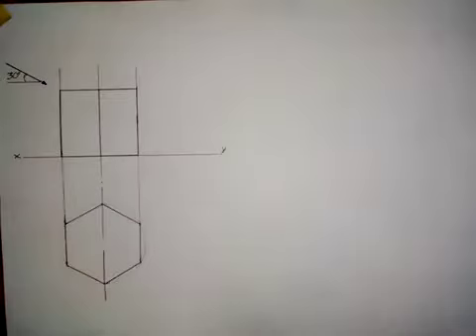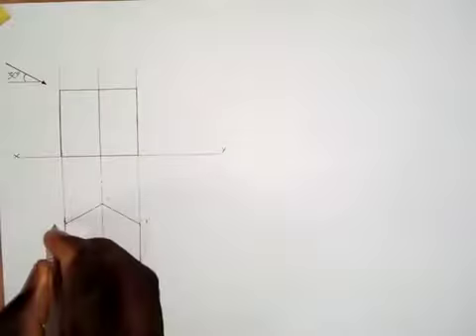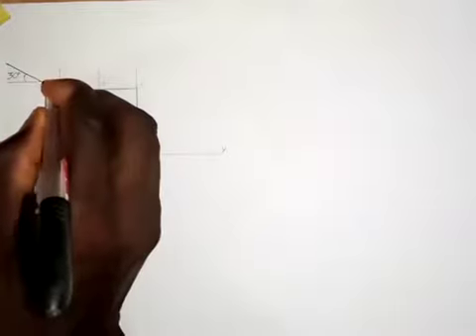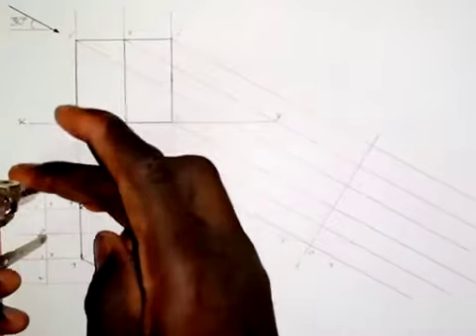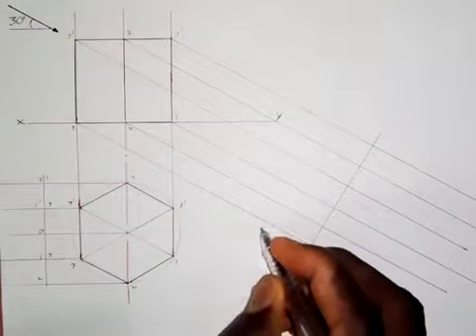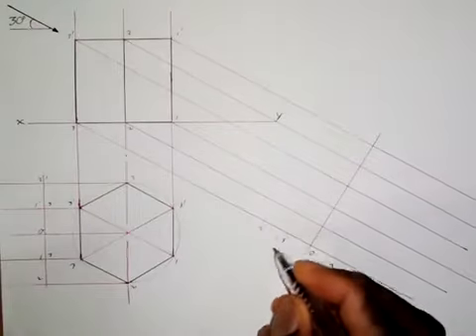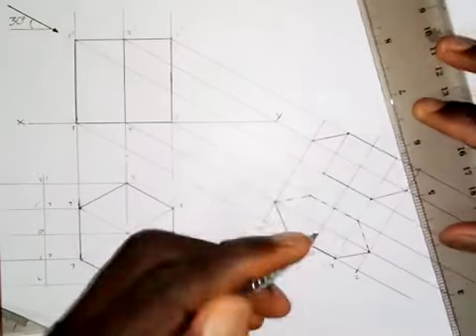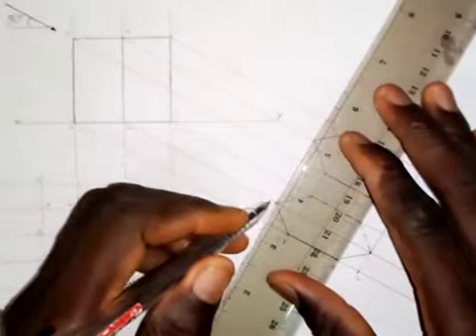Auxiliary Plan of an Hexagonal Prism given Front View and End Elevation